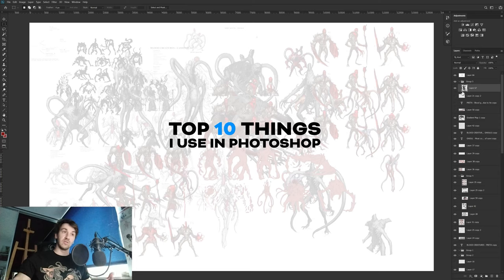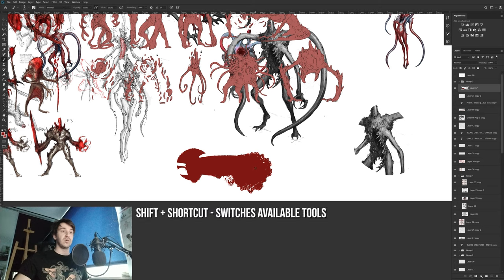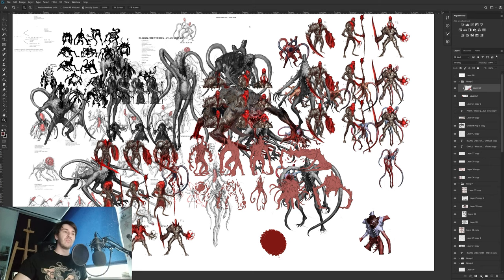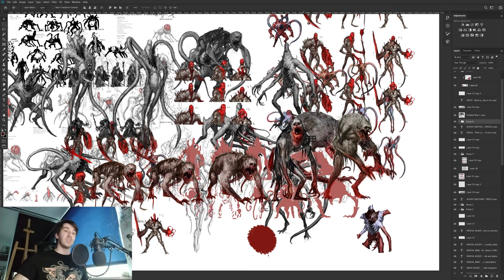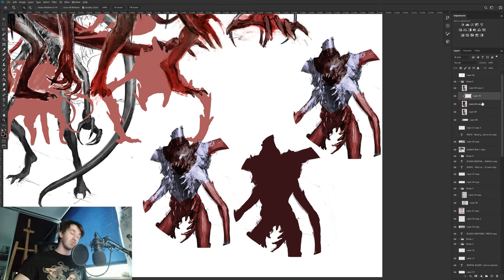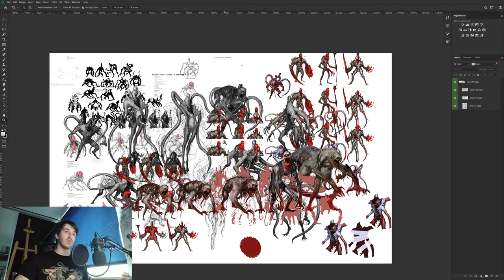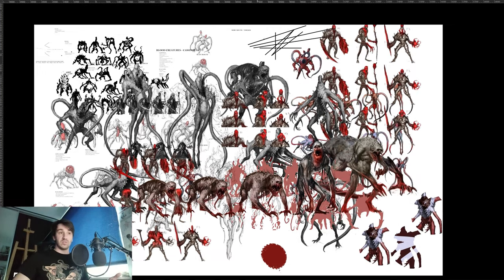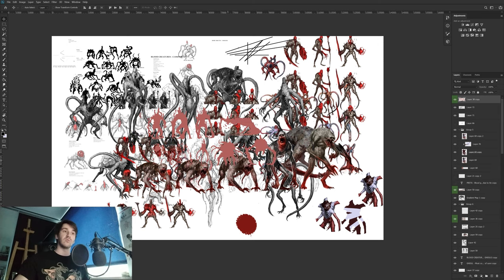MY TOP 10 THINGS IN PHOTOSHOP TO WORK FASTER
Hello guys!
While waiting for tripod for a camera to do some traditional stuff I managed to use my phone to record a face too!xD In this video it's basically top 10 things that I use everyday while working, painting, goofing around in photoshop, that are a massive time savers, if you will combine all the time needed to perform all the small additional clicks. So a simple guide to speed up on the basic clicks!:D

00:27 - Shortcuts
02:07 - Eyedropping current layer
03:54 - Move tool autoselect
04:40 - Quick grouping
05:13 - Quick duplicate
06:11 - Quick selection
07:12 - Colour coding layers
07:58 - Screen panning
08:51 - Canvas rotation
10:54 - Layer to the top

BEST ART BOOKS:
📕 Easy to understand basics of perspective
📘 More complex drawing techniques
📗 Everything about rendering
📙 All you need to know about colors
📔 And how to draw from imagination

MY EQUIPMENT:
🎧 Marshall Major III
📝 Wacom Intuos M (I have an older model they don't sell anymore)
📸 Logitech HD Pro Webcam C920